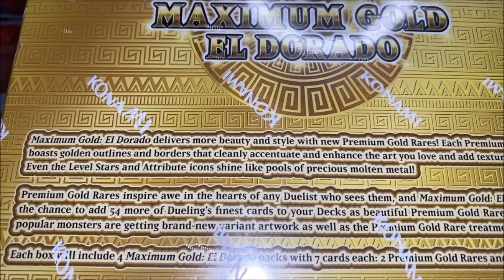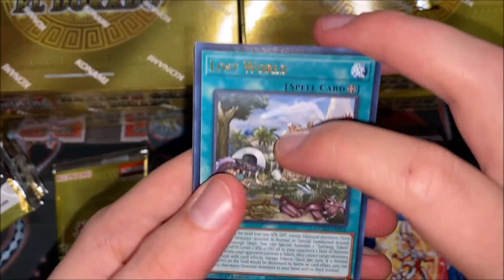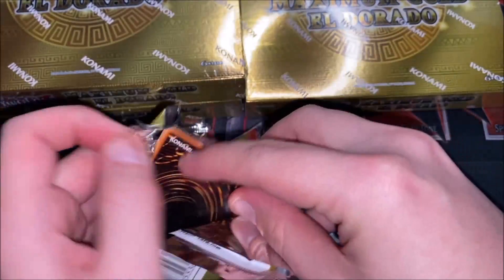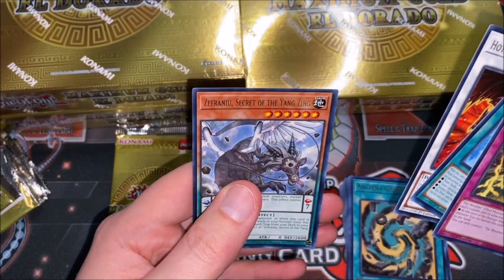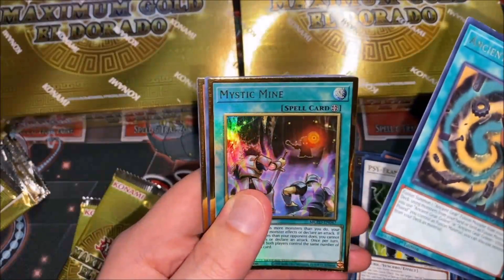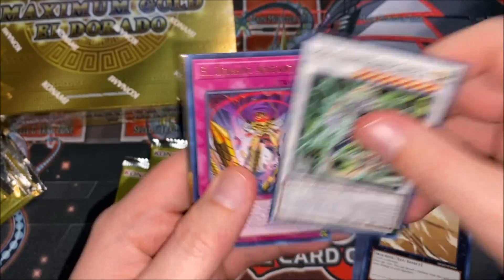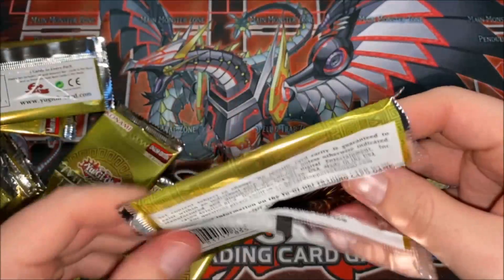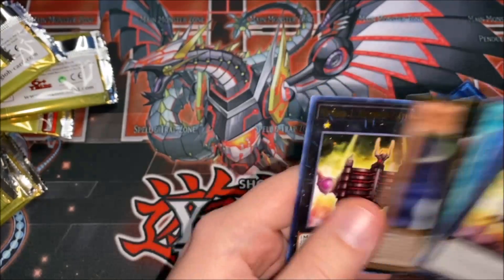Yu Gi Oh! Maximum Gold El Dorado Display Box Opening!